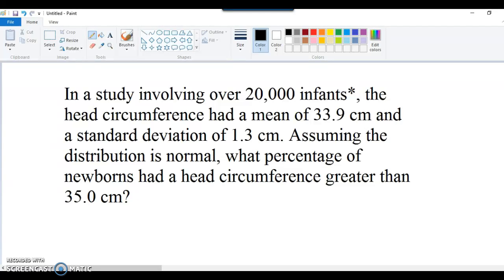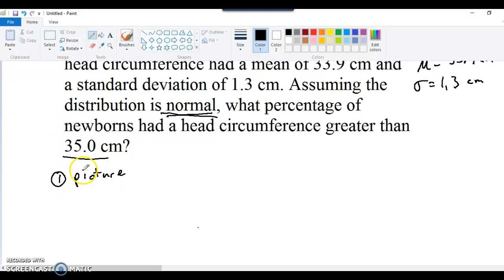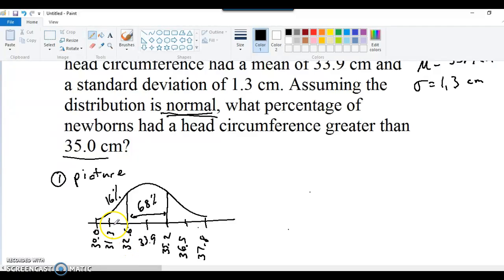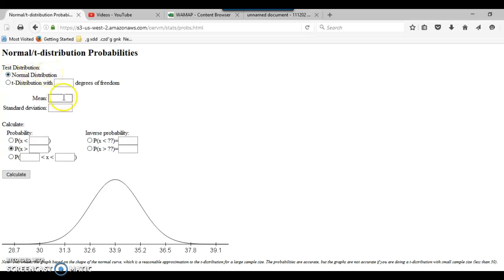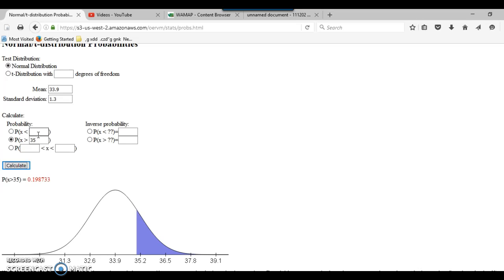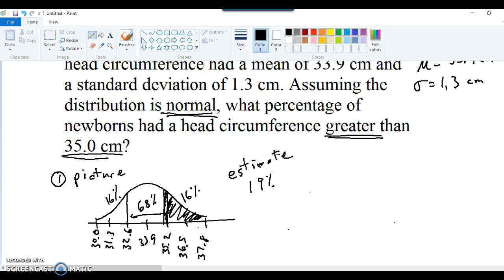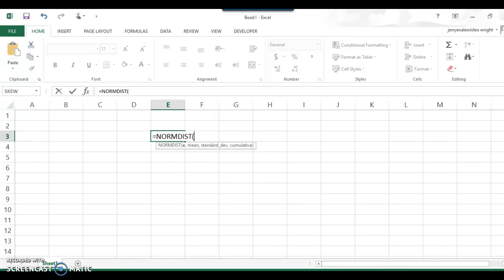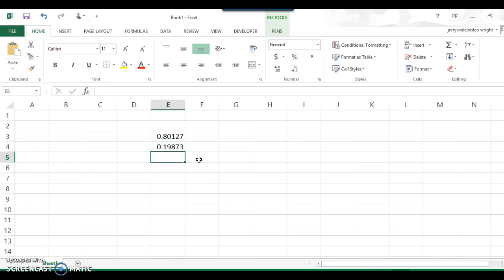normal probability calculation, using technology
This is an example of a right-tailed probability using the normal distribution. I use a website and Excel instead of a table.
*All infants were full-term, single and had no congenital malformations.